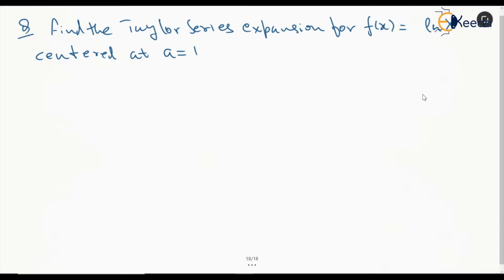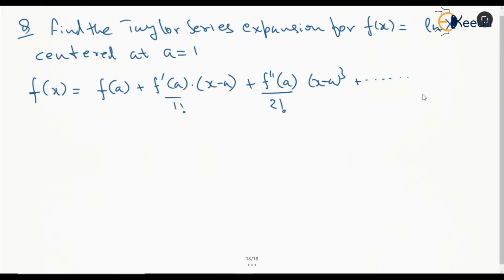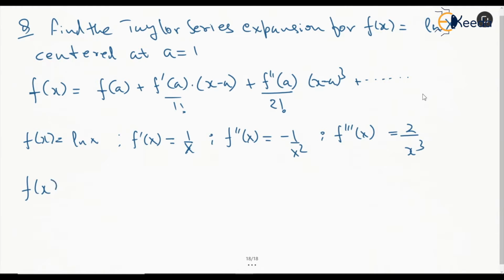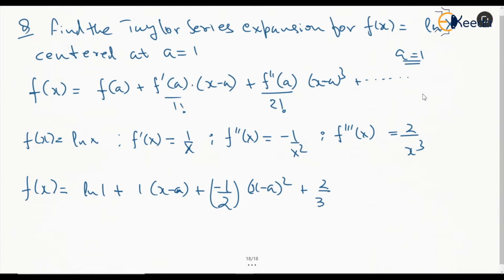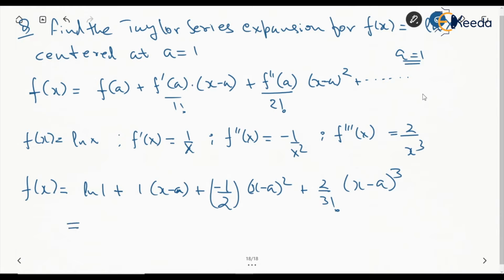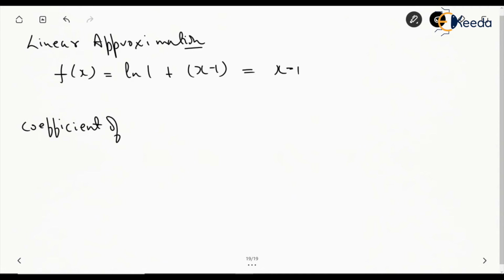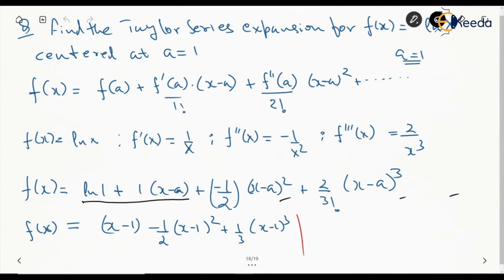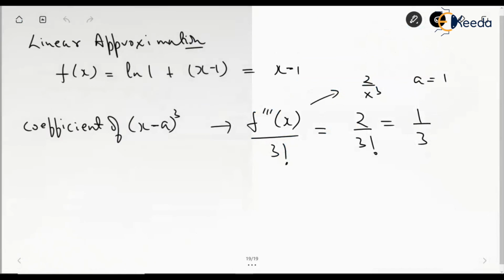TAYLOR SERIES QUESTION 1